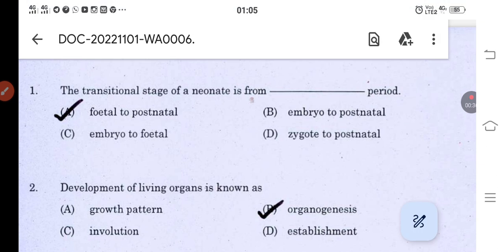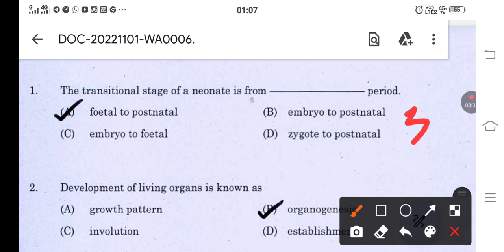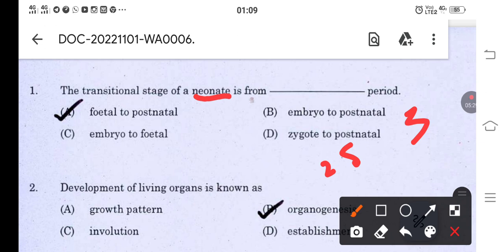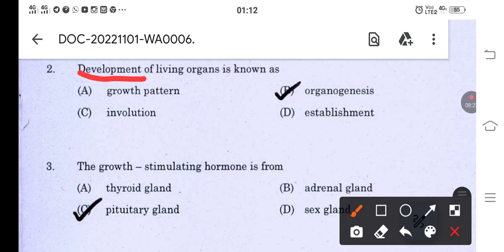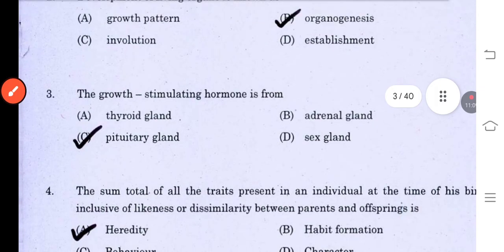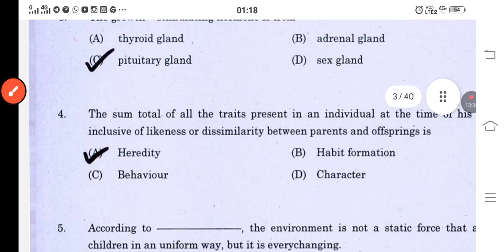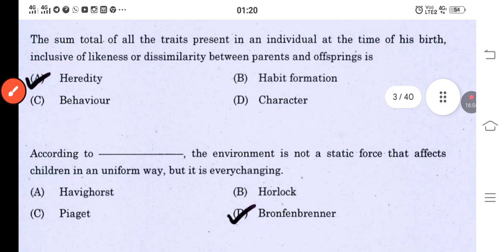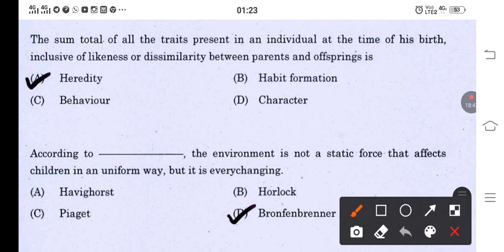UGC NET, SET, CDPO, AD, TRB- Home Science PYQ - For mock test detail see description.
UGC NET, SET, CDPO, AD, TRB - Home Science mock test series are conducted from 20-11-24 (online mode)
*only in English language
*Registration fee Rs.250/- Gpay 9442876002
*Total 25 tests covering 500+ questions